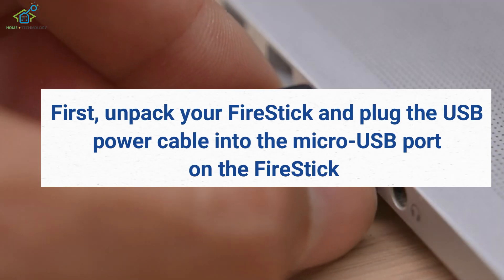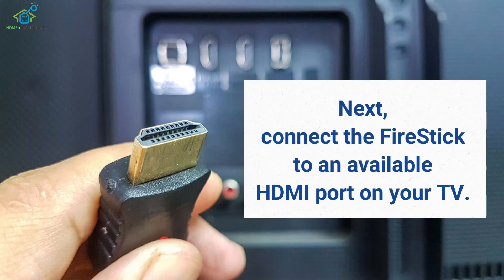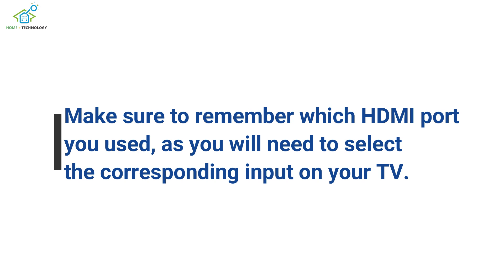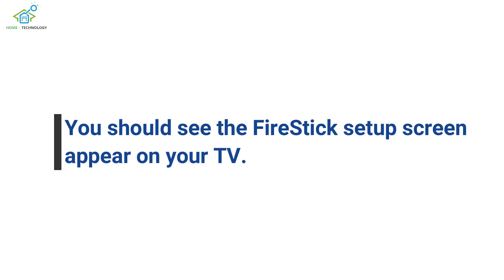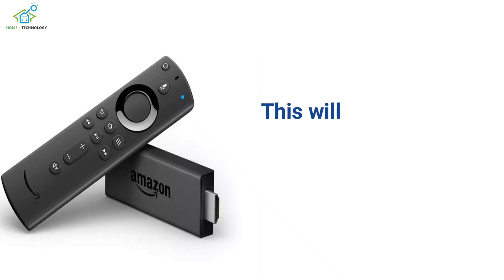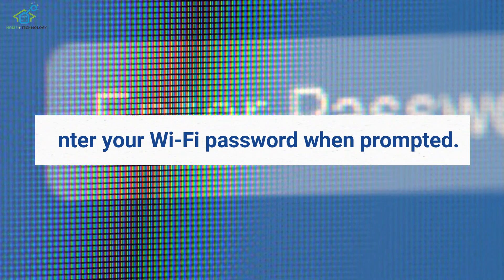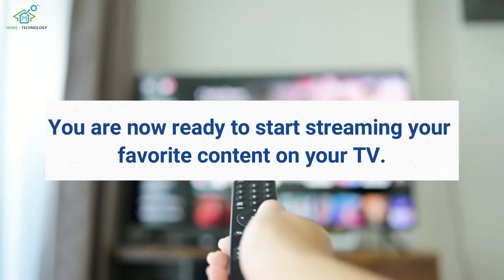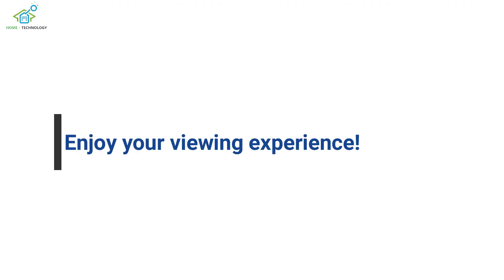How to Connect and Set Up Your Amazon FireStick to Your TV - Step-by-Step Guide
In this video, we'll show you how to connect and set up your Amazon FireStick to your TV. Whether you're a first-time user or just need a refresher, our easy-to-follow instructions will have you streaming your favorite content in no time!

Here's what we'll cover:

Unboxing your Amazon FireStick
Connecting the FireStick to your TV
Setting up your FireStick with Wi-Fi
Navigating the FireStick interface
Installing essential apps

If you have any questions, drop them in the comments below, and we'll be happy to help. Happy streaming!

How to connect Amazon FireStick to TV
Set up Amazon FireStick
Amazon FireStick installation
FireStick setup guide
Connect FireStick to Smart TV
FireStick setup tutorial
Amazon Fire TV Stick instructions
Installing FireStick on TV
Amazon FireStick connection
FireStick initial setup
FireStick to TV HDMI
FireStick Wi-Fi setup
Streaming on FireStick
FireStick troubleshooting
Amazon FireStick unboxing